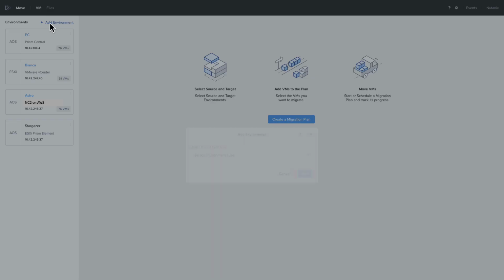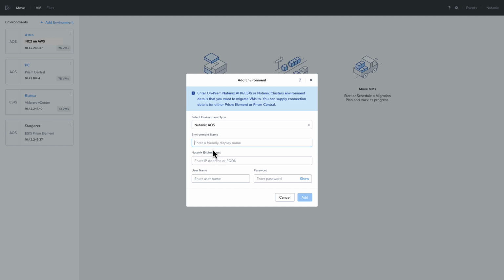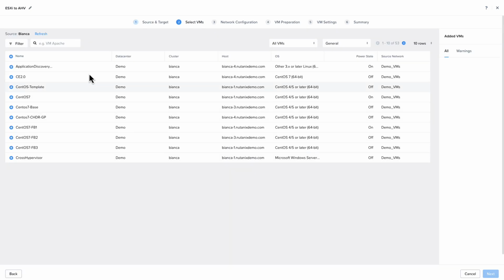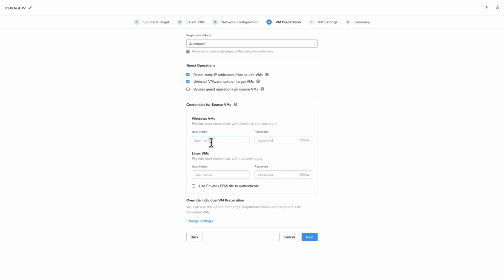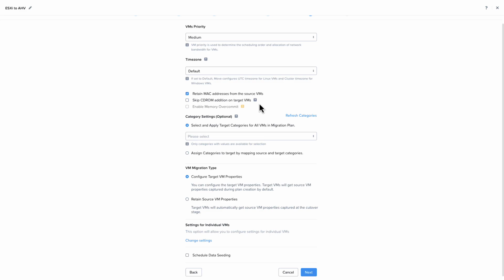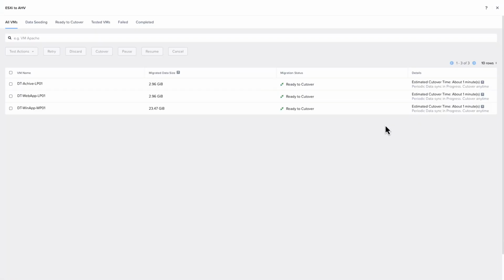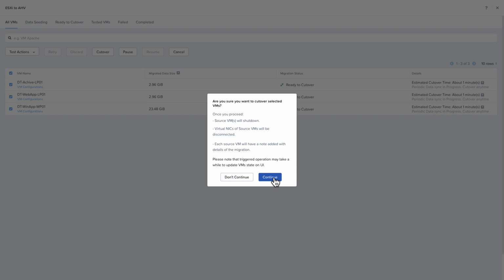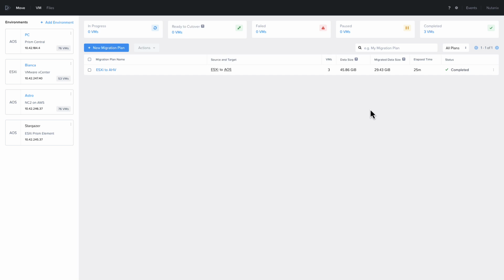Migrate from VMware ESXi to Nutanix AHV with Nutanix Move Step-by-Step | Nutanix University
Imagine a world in which switching from ESXi to Nutanix Cloud Platform and AHV is an exciting journey as well as a technical procedure. The good news is we live in this world now, and Nutanix Move is what makes it happen.

00:00:00 - Start
00:13:44 - Intro
00:45:00 - ESXi Environment Setup
01:44:27 - Nutanix Environment Setup
02:32:37 - Step 1 Create Migration Plan
03:29:31 - Step 2 VM Selection
04:05:00 - Step 3 Network Setup
04:30:44 - Step 4 VM Preparation
05:35:41 - Step 5 VM Settings
06:44:40 - Step 6 Migration Summary
07:12:33 - Migration Plan Action Screen
07:36:57 - VM Configuration on Target
08:05:00 - VM cutover to Nutanix
09:17:40 - vSphere changes to Source VMs
09:58:26 - Wrap Up